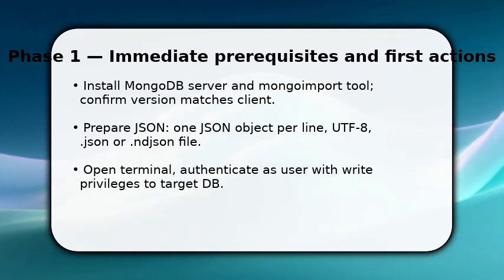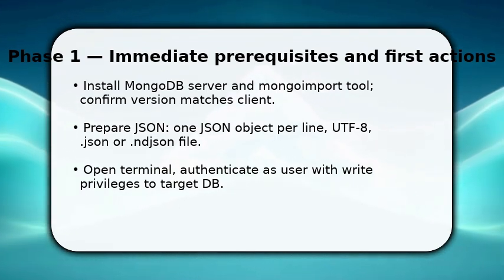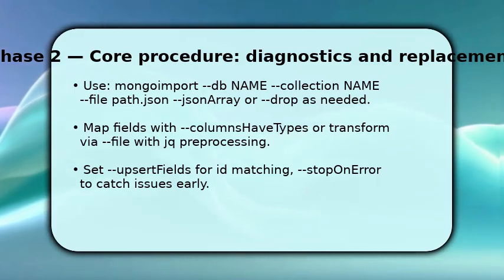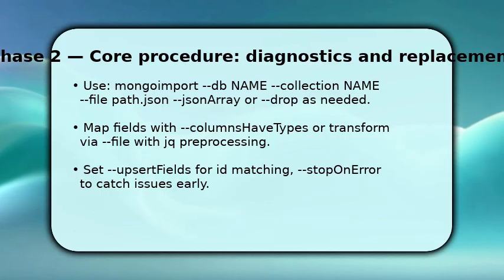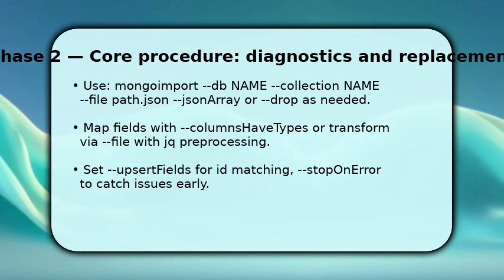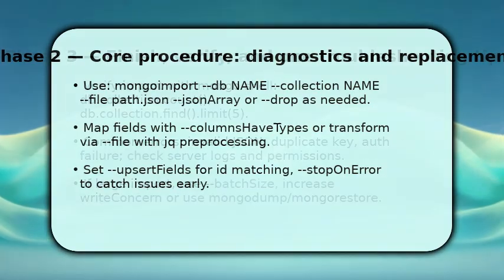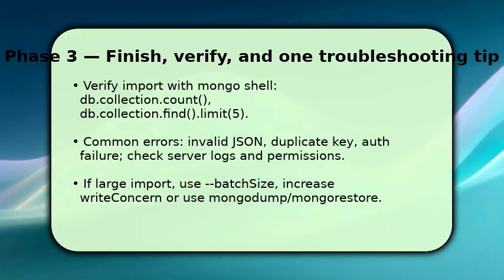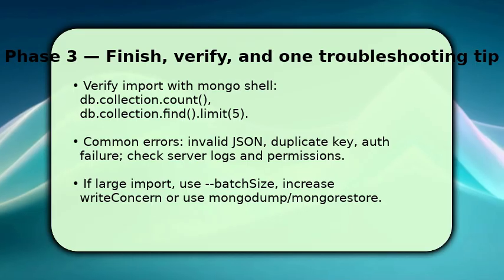How to Import Json Data in Mongodb (updated)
How to Import Json Data in Mongodb (updated) | 🔒 Surfshark VPN Deal — Stay private and secure. $1.99/mo + 3 Months Free ▸

Dive into the process of importing JSON data into MongoDB, a widely used NoSQL database. This video tutorial guides you through each step necessary to seamlessly convert and import your structured JSON files for efficient querying and analysis within MongoDB.